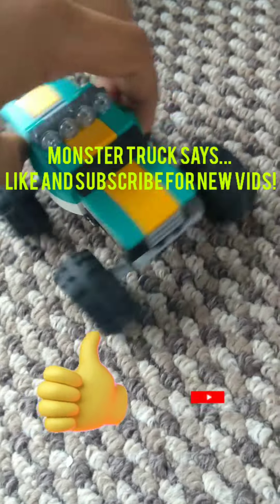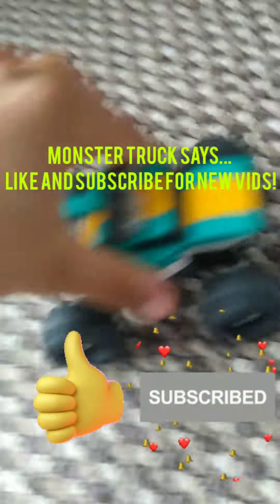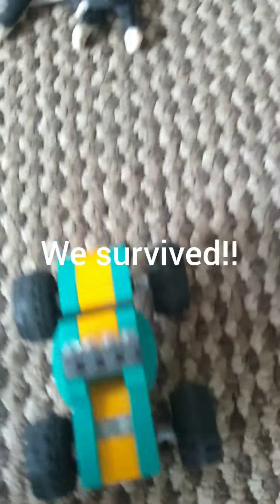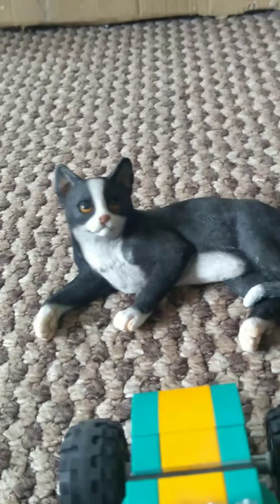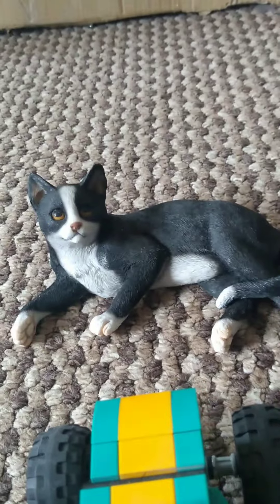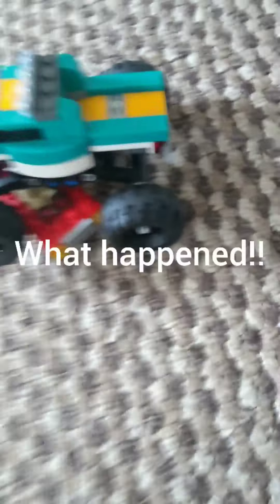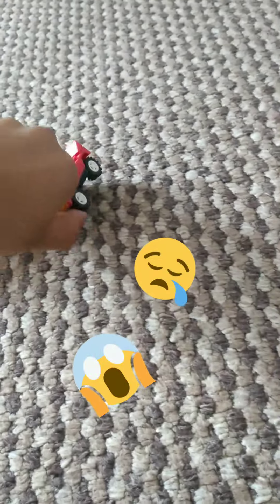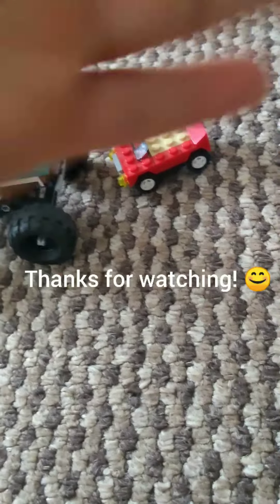Meet Monty the monster truck! And guess what's at the end of this video! see for yourself 👋😊